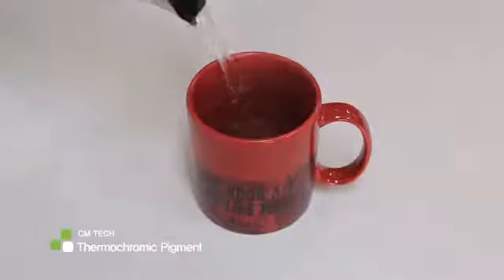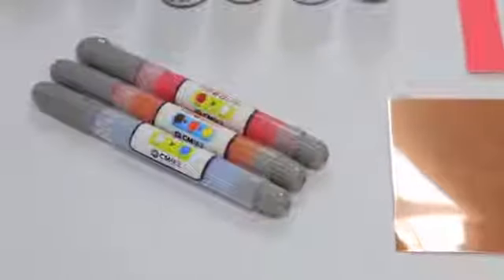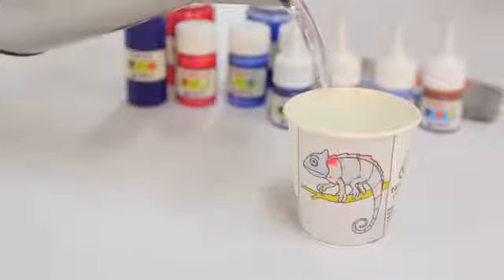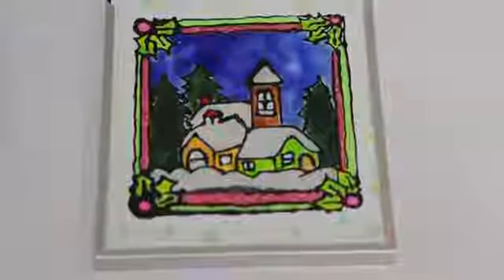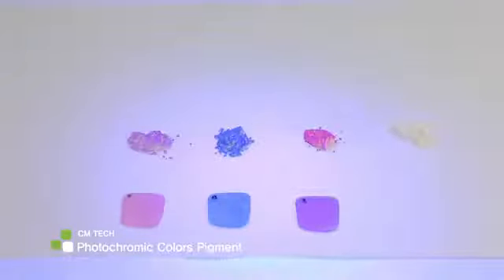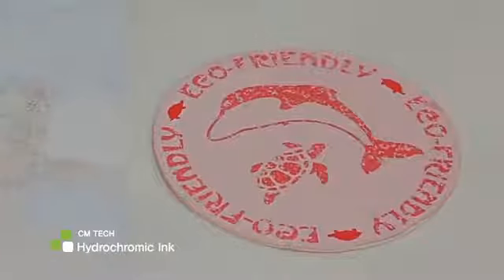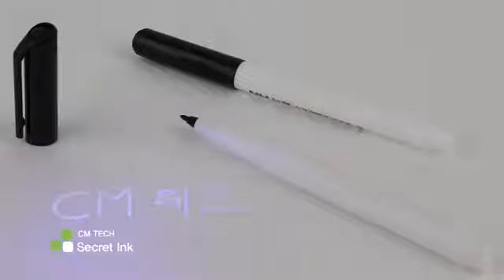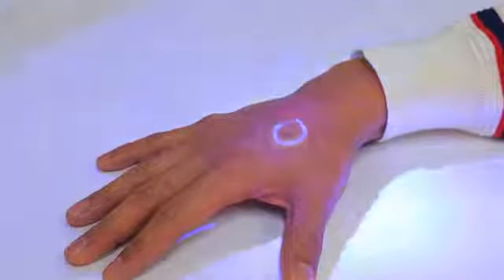(CM Tech) Ink Specialty company from Korea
Ink Specialty company- CM Tech